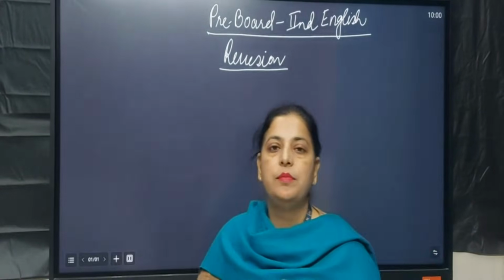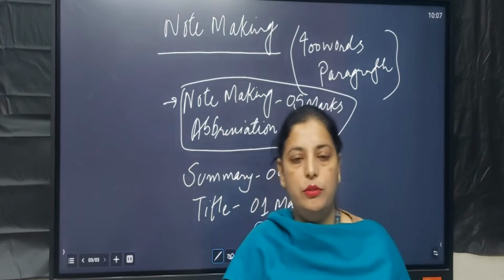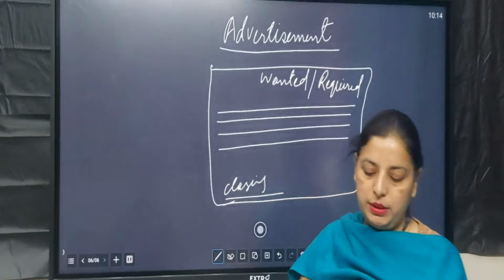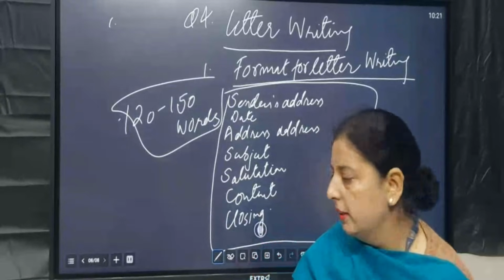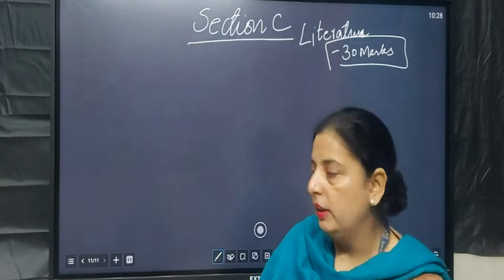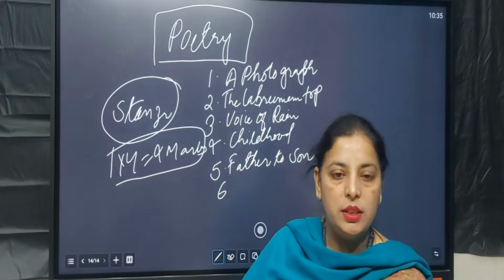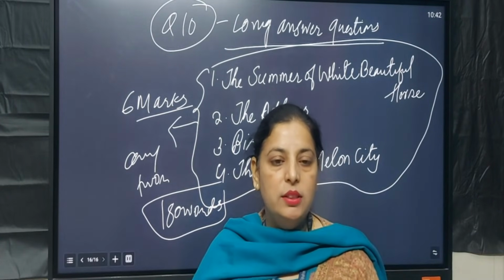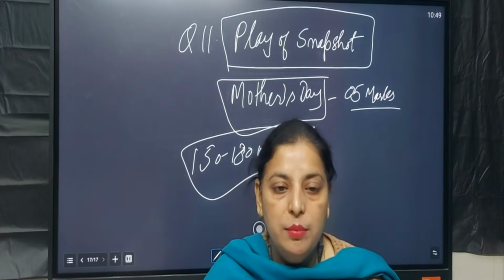Class 11 English LIVE Doubt Clearance | Before Exams | Last Minute Revision